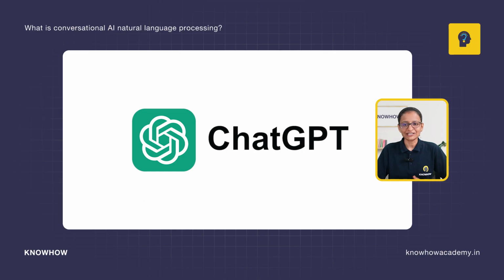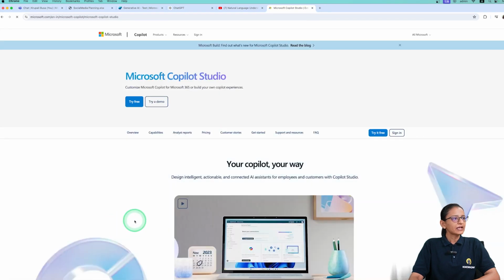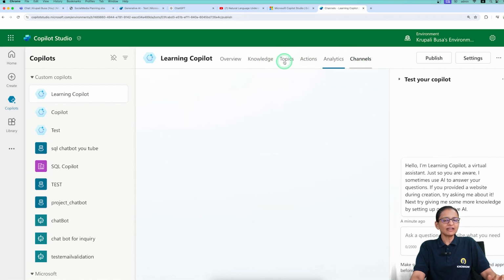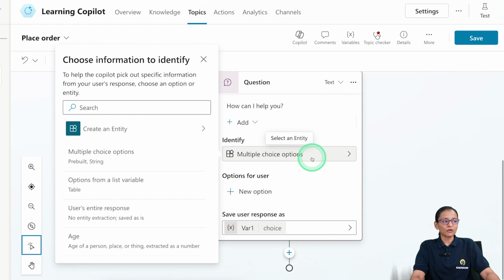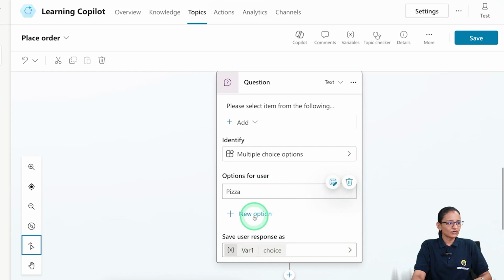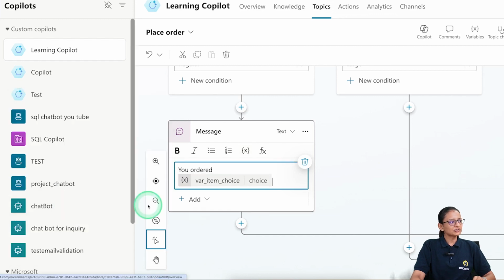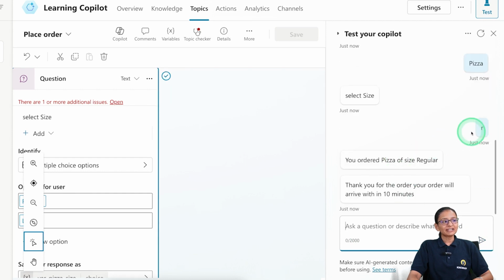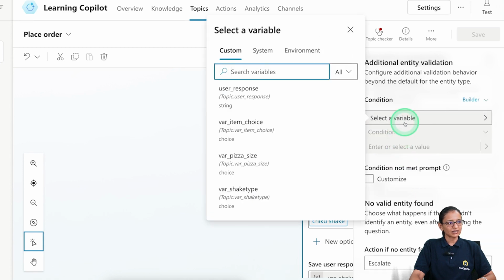Conversational AI and Natural Language Processing with Practical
Learn what conversational AI and natural language processing (NLP) are, and how they work together. This video provides a practical demonstration of building a conversational AI chatbot using Microsoft's Power Virtual Agent, including adding topics, triggers, entities, and response flows. Perfect for beginners looking to understand and implement conversational AI with NLP.

Timestamp:
0:00 What is conversational AI and NLP (Natural Language Processing)
0:46 How ChatGPT answer written question
1:36 How conversational AI used NLP?
2:27 Intent and Entity
4:29 Practical implementation of Conversational AI using NLP in Power Virtual Agent